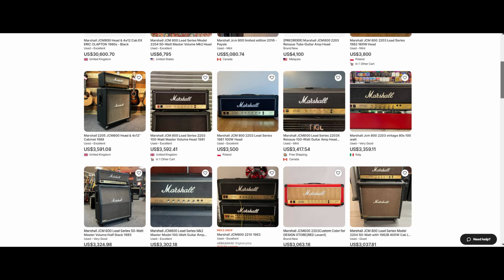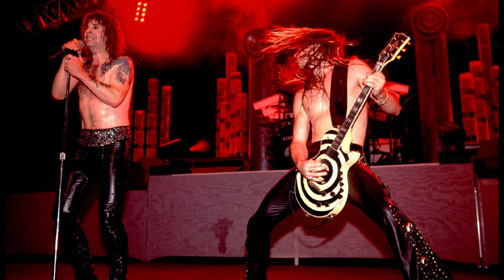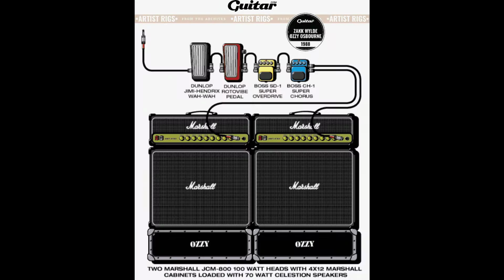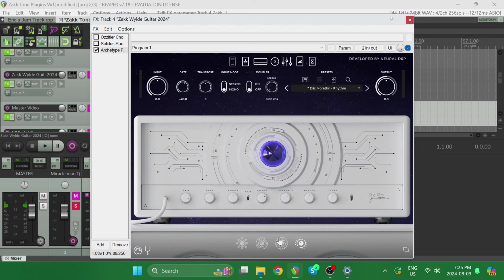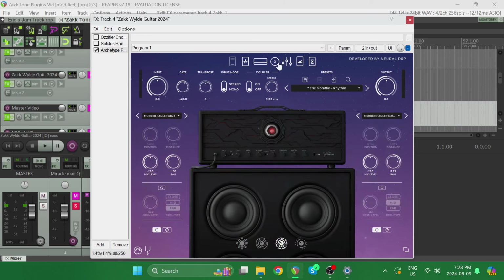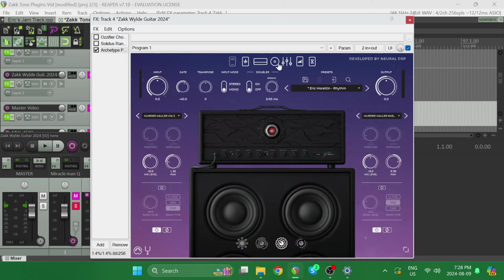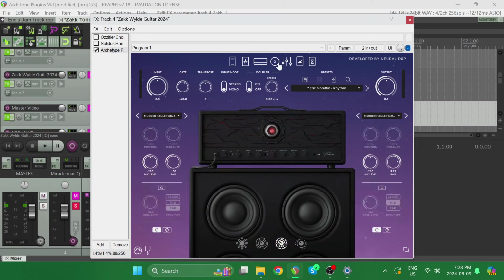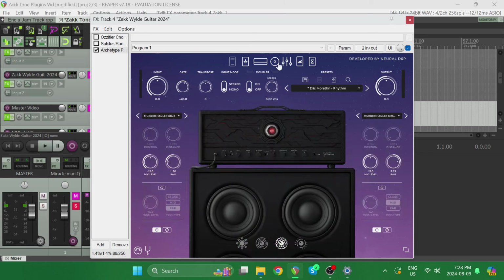The BEST Way to Sound Like ZAKK WYLDE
If you like what I do and want to support me even further, send me a message for guitar lessons, or for transcribing a song for you, session work, ghostwriting, re-amping, production, or general guitar maintenance and tech!